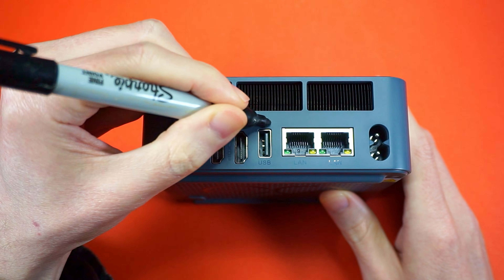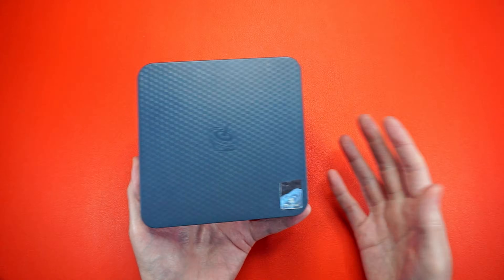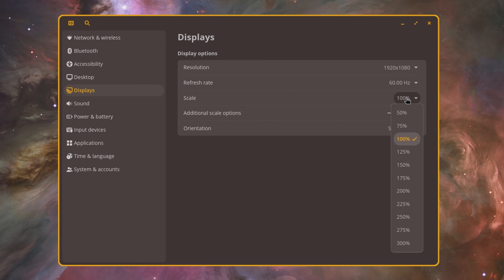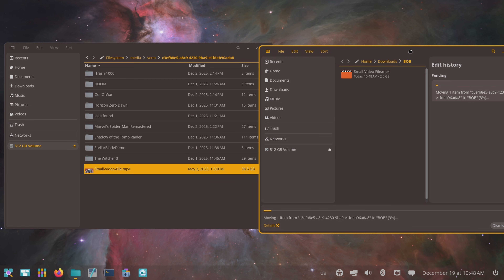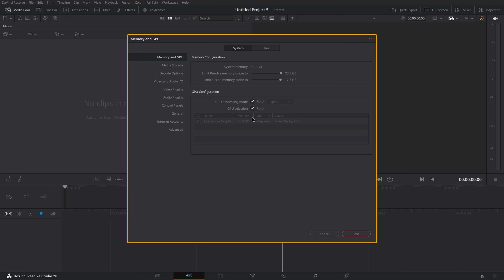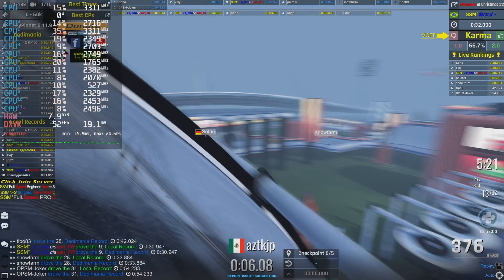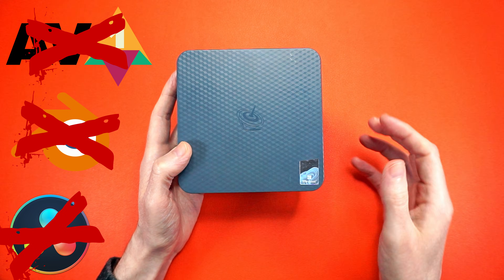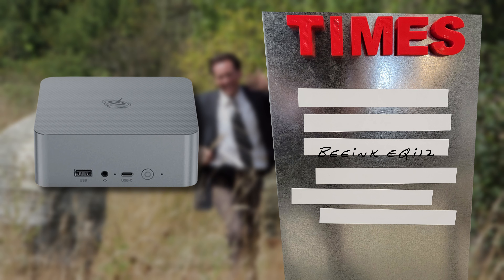BeeLink EQi12: Linux Shakedown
What do you do when the most exciting thing about a mini PC is the built-in power supply? You grab a copy of Pop!_OS and take COSMIC for a spin. Let's have a look at the Beelink EQi12 and COSMIC, System76’s new desktop environment built from the ground up in Rust.

COSMIC Bees! - Pop!_OS 24.04 On The Beelink EQi12

Taking Pop!_OS 24.04

BeeLink EQi12 on Amazon

LINKS

TIMESTAMPS

00:00 Intro
00:09 Overview
00:18 Geekbench benchmark
00:28 DDR4 Memory
00:32 1 TB NVMe
00:36 Internal PSU
00:40 Rear I/O panel
00:51 Front I/I panel
01:09 BIOS / UEFI
01:26 Pop!_OS 24.04 LTS installer
01:34 Pop!_OS first time setup
01:39 Wi-Fi setup
01:44 Gigabit ethernet and speed test
01:49 Bluetooth setup
01:58 Accessibility options
02:02 Desktop options
02:06 Display settings
02:14 4K scaling
02:22 Sounds options
02:24 Performance settings
02:29 Launcher and workspaces
02:33 COSMIC file manager
02:49 Issues with SFTP
03:07 Multi gig file transfer
03:20 Disk speed benchmark
03:28 Tiled and floating windows
03:43 App store
04:01 OBS hardware acceleration
04:08 Blender hardware acceleration
04:16 Davinci Resolve Studio
04:26 Jellyfin transcoding
04:47 Vulkan and OpenGL benchmark
05:12 Trackmania
05:27 Stumble Guys
05:33 Silksong
05:38 Dreamcast emulation
06:00 Power usage
06:22 Final thoughts

COMMENT BINGO!

[ x ] FREE
[    ] Asking technical questions in the comments instead of the forums

Interfacing Linux is a participant in the Amazon Services LLC Associates Program, an affiliate advertising program designed to provide a means for sites to earn advertising fees by advertising and linking to Amazon properties.